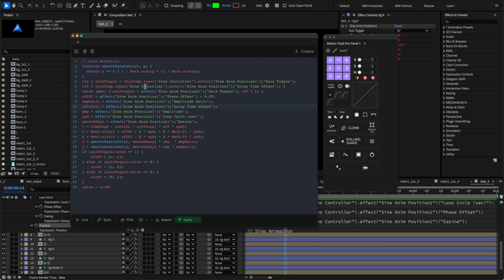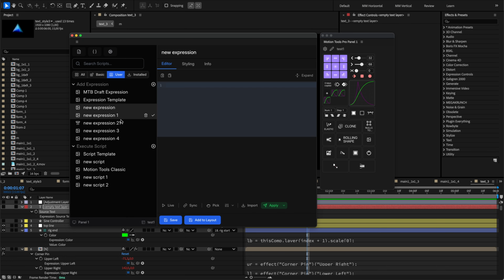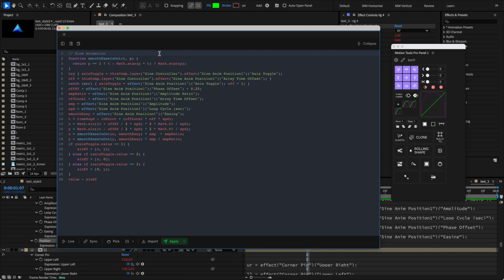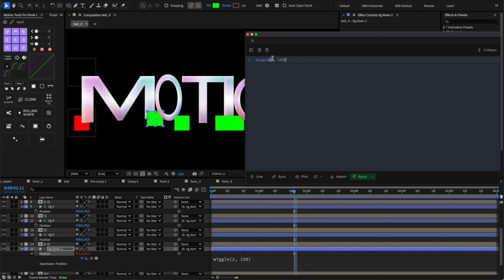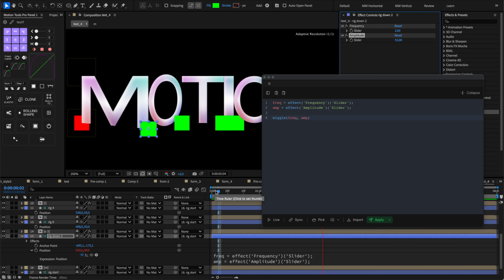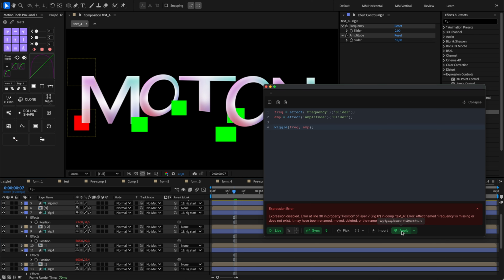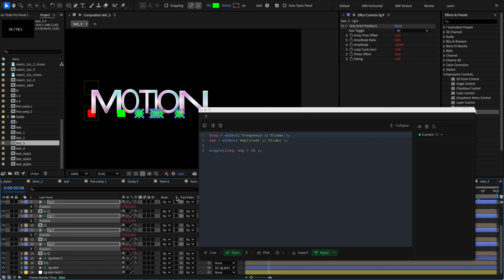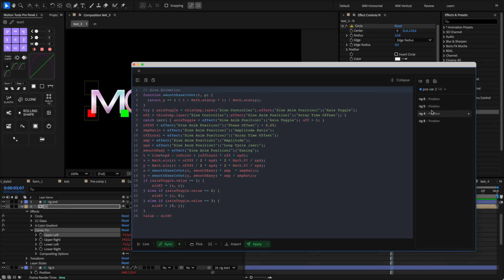Motion Tools Pro 2025 - Tutorial - Custom Tools and Code Editor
Learn how to create custom tools and expressions in Motion Tools Pro! This comprehensive tutorial covers the built-in code editor with professional features like syntax highlighting, multi-cursor editing, and powerful workflow enhancements. Discover expression controls, sync mode, property collections, and smart import features that will improve your After Effects workflow.

00:00 Intro
01:04 Getting Started
02:24 Scripts vs Expressions
04:03 Code Editor Features
05:09 Basic Functionality
09:01 Live mode
09:17 Sync mode
11:26 Property Collections
13:29 Scripts Editor